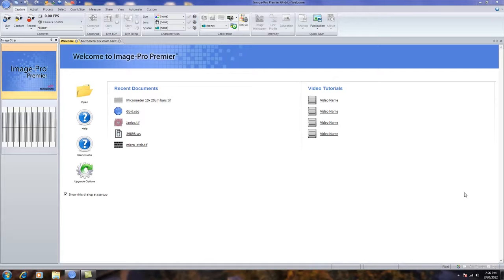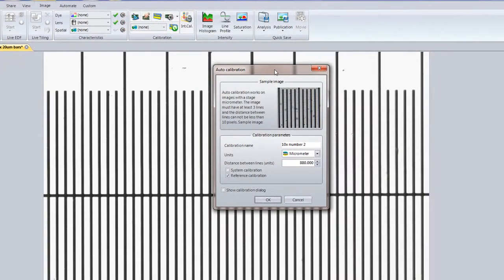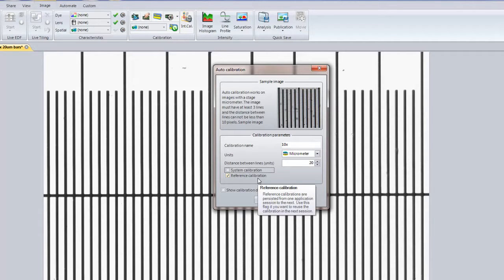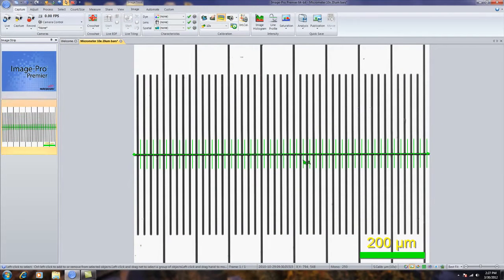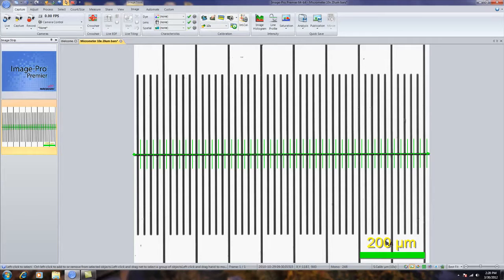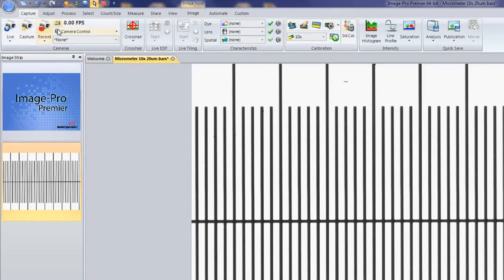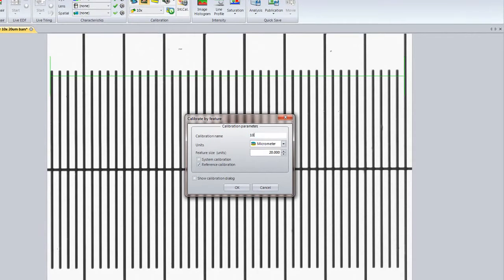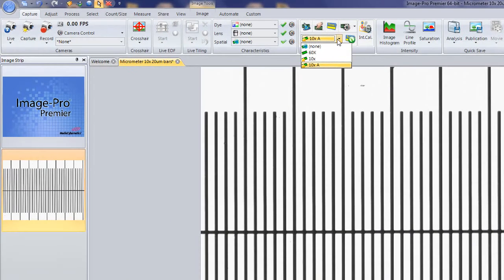Create a Spatial Calibration Video Tutorial Image Pro Premier Software